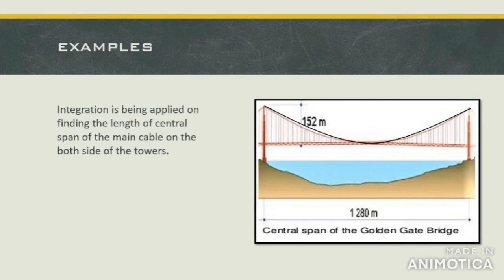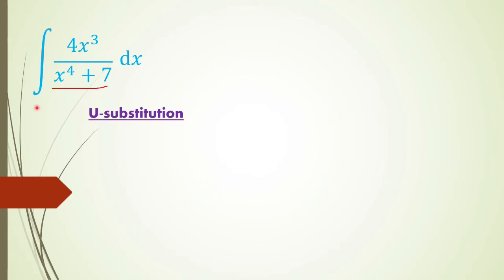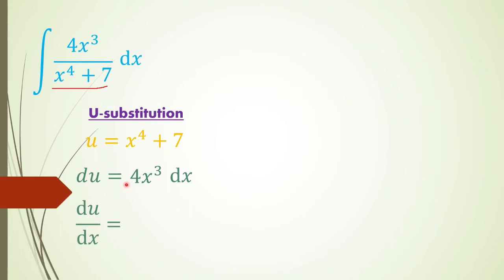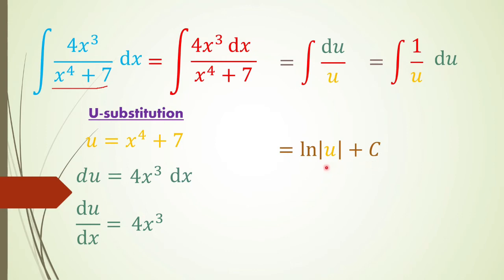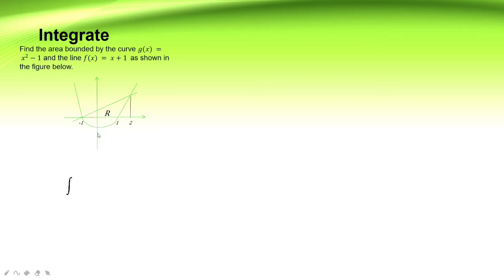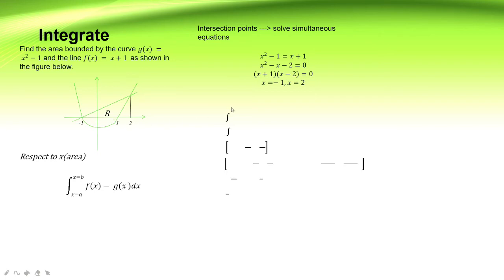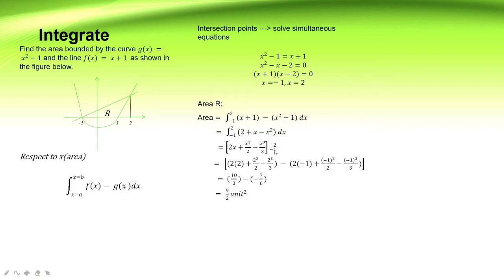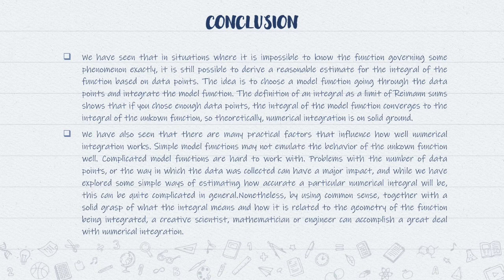MAT183: VIDEO PRESENTATION (APPLICATION OF INTEGRATION - EC1101K - GROUP 4)